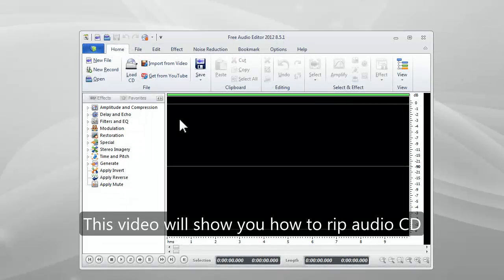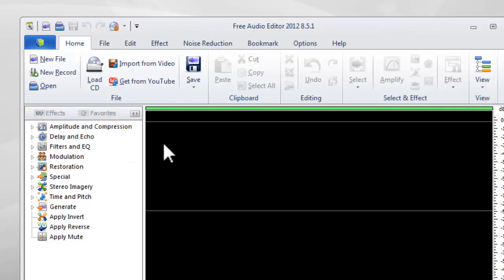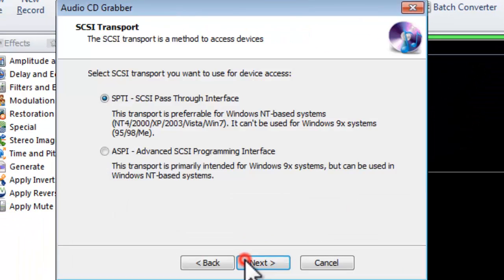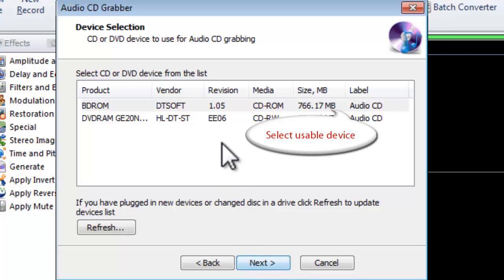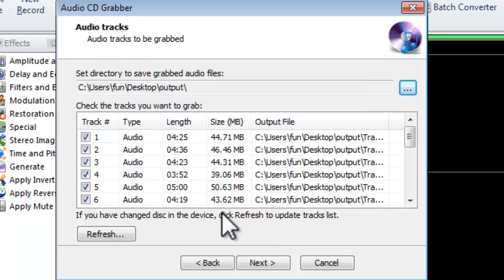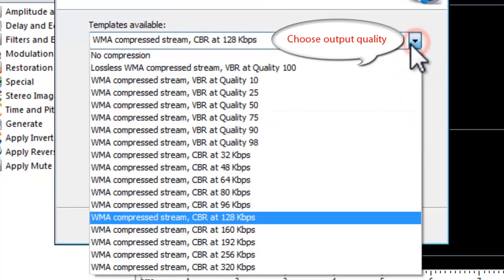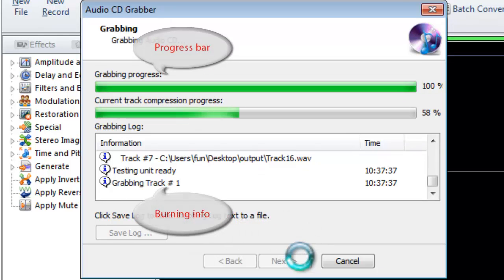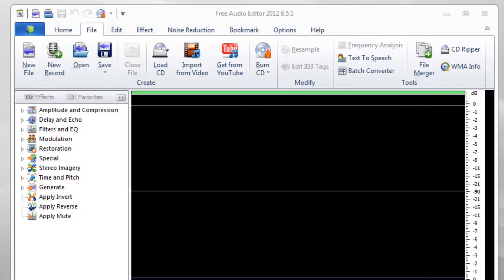How to Rip Audio CD with Free Audio Editor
The audio editor features a CD ripper that has the ability to rip audio CDs to your computer for use.